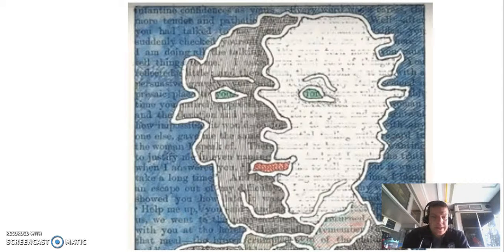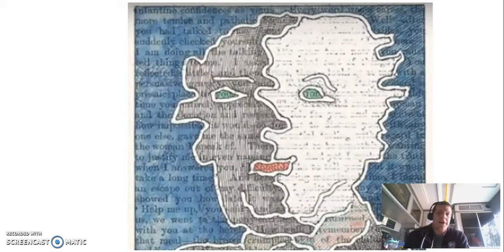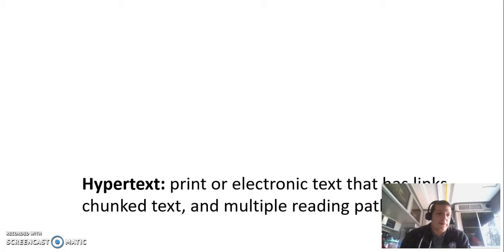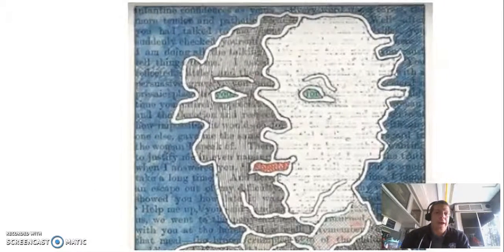Jason Rousse ENGL 231 W6 BLOG